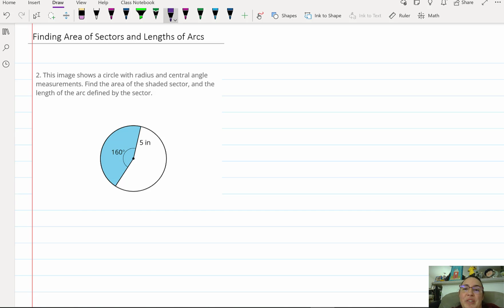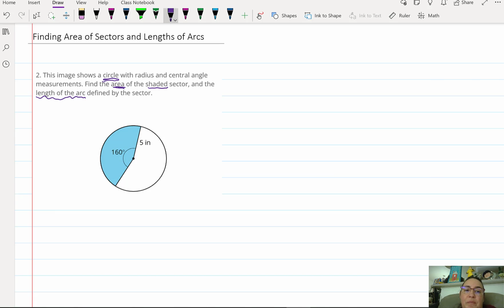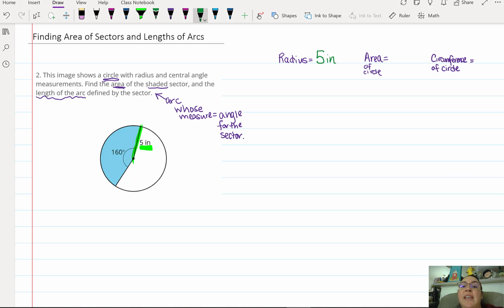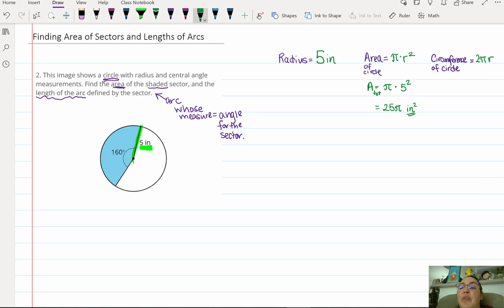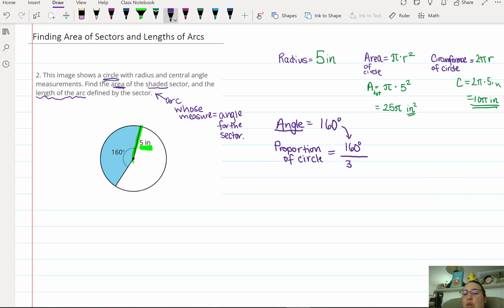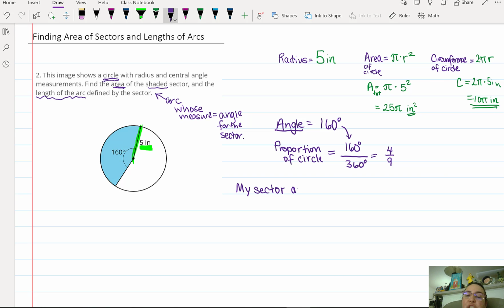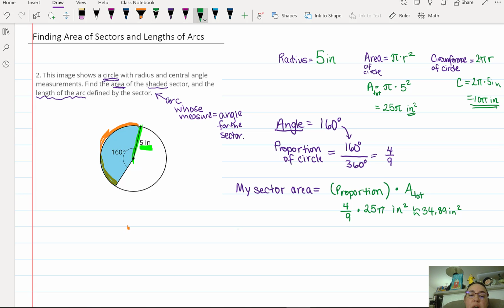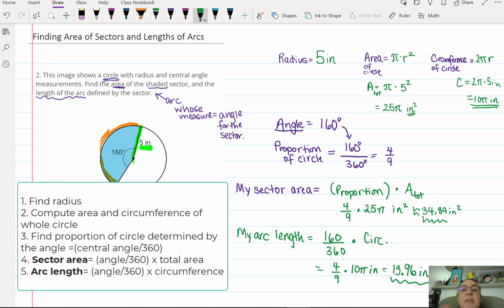Finding Area of sector and arc length-degrees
Gives a sequence of steps to compute the area of a sector and associated boundary arc length for a circle with given radius and central angle